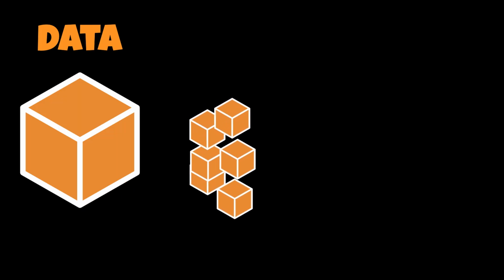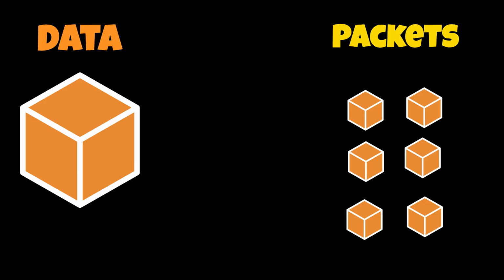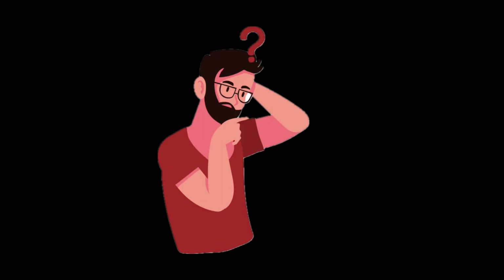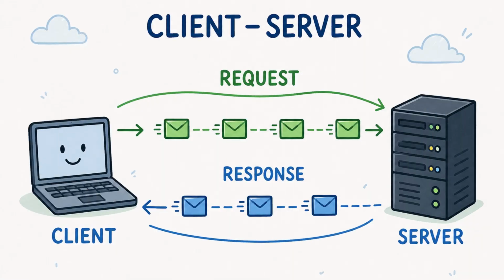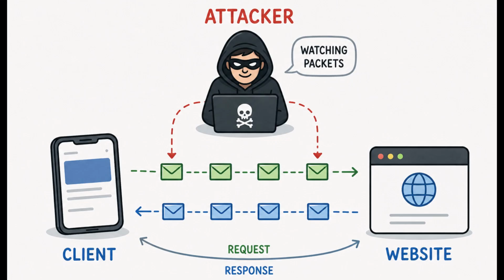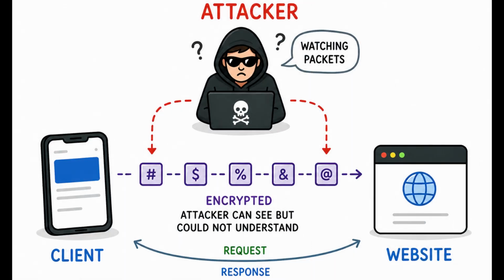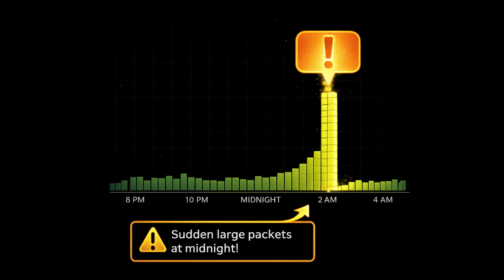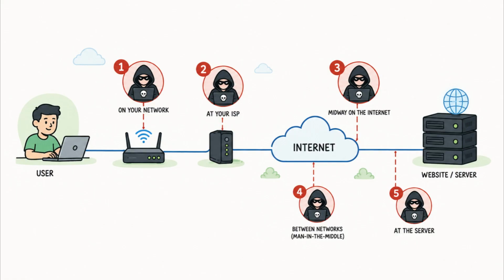How Data Actually Moves on a Network | Network Fundamentals for Security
When you send a message, open a website, or watch a video online, your data does not travel as one complete piece.

It moves through the network in small chunks called packets.

In this video, we explain:

• How data actually moves across networks
• What packets really are (simple intuition)
• The client ↔ server communication model
• What attackers can observe on a network
• Why encrypted traffic still reveals patterns
• How security teams detect suspicious behavior from network activity

This video is part of the Network Fundamentals for Security series — designed to help you understand how attacks move, hide, and get detected in real-world systems.

Understanding packets and network behavior is one of the most important foundations in cybersecurity.

Next video: TCP vs UDP — Reliability vs Speed (Security View)